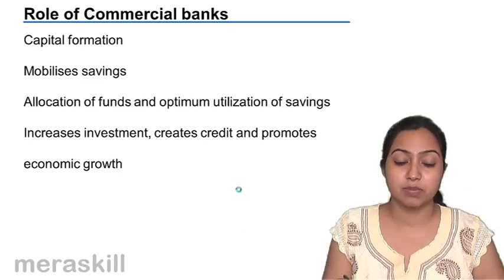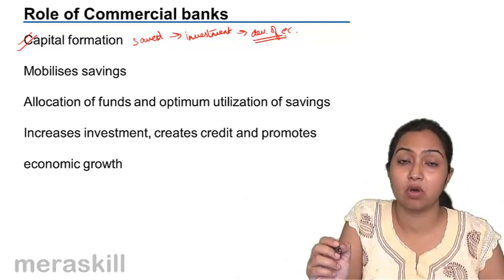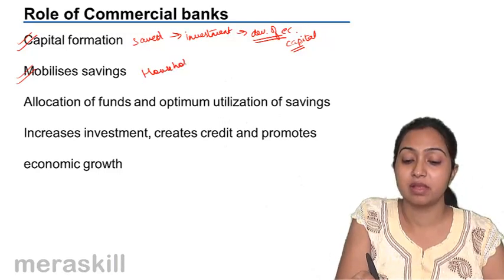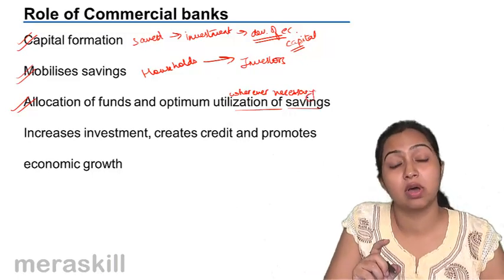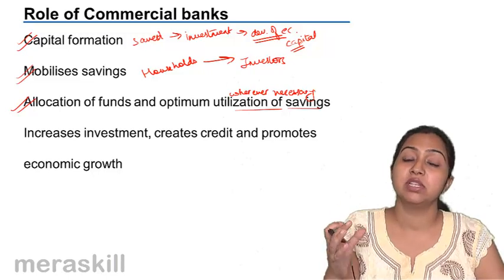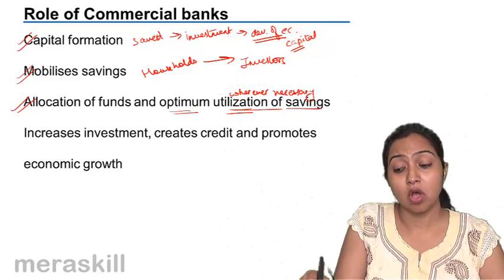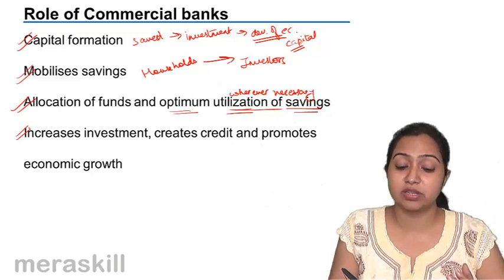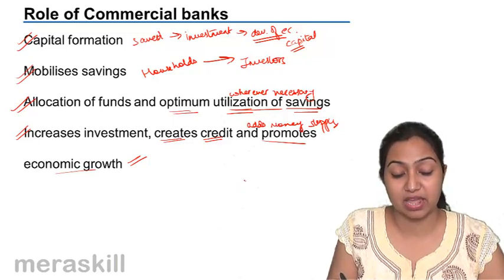Roles of Commercial Bank | Budget | Money | Banking | CA CPT | CS & CMA Foundation | Class 11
Roles of Commercial Bank, Learn Budget, Money and Banking, RBI. What is Budget & Fiscal Deficit? What is Balance of Payment? External Debt, Money and Commercial Banking.